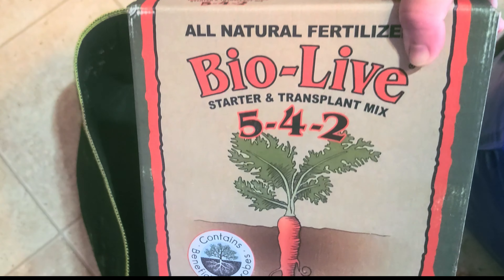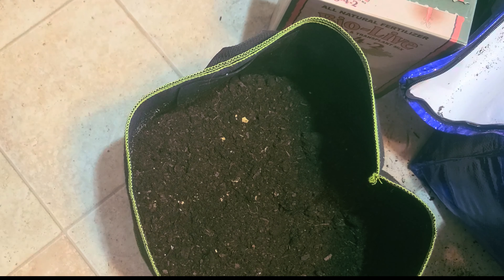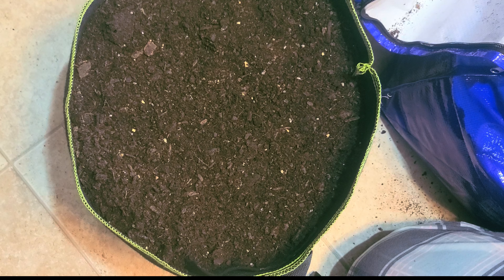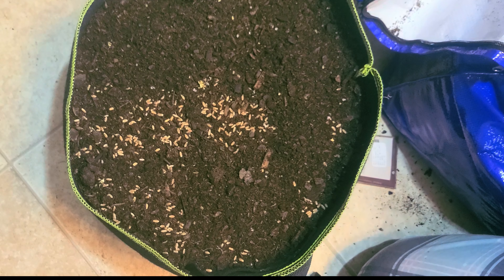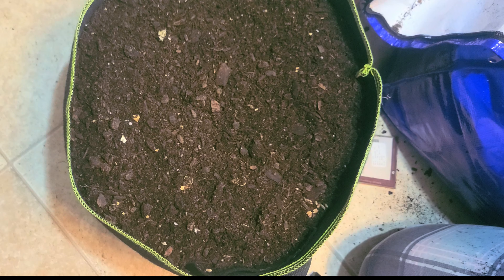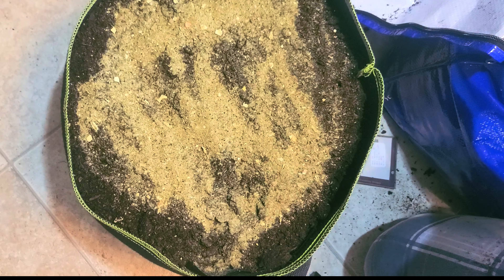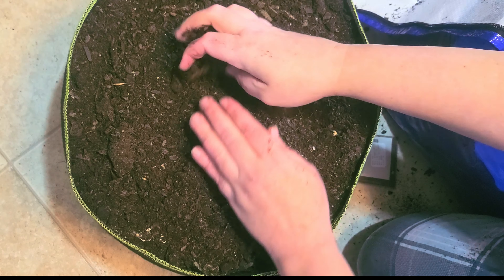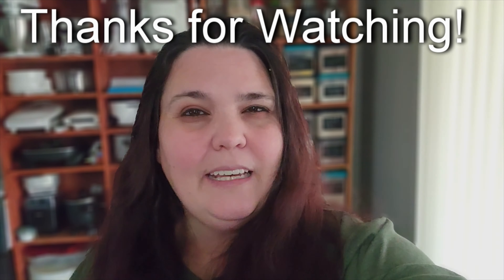Sowing Hard Red Winter Wheat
Planting for the future.. Sowing some Hard Red Winter Wheat seeds for future crops.